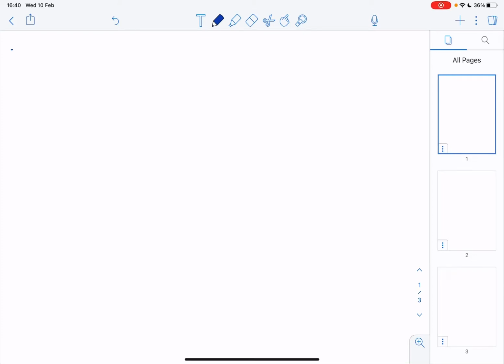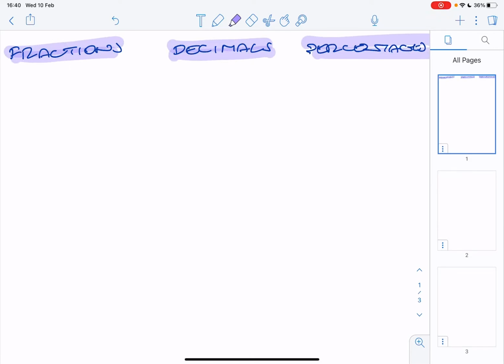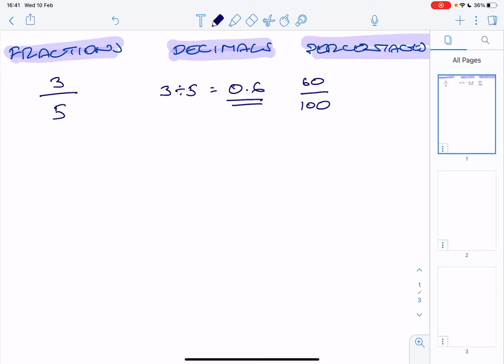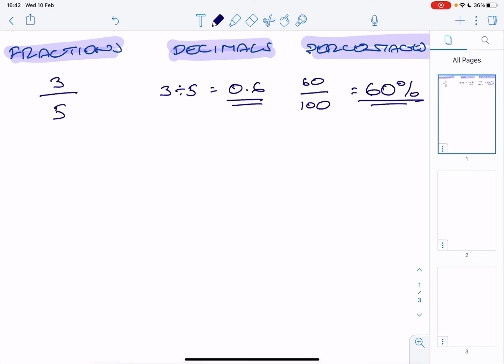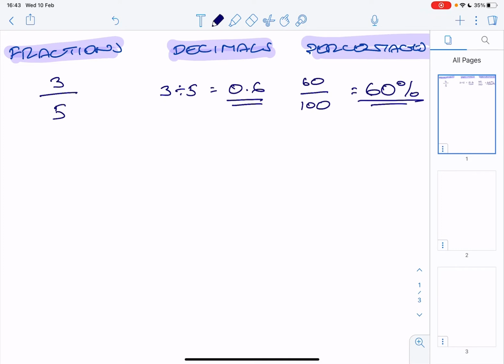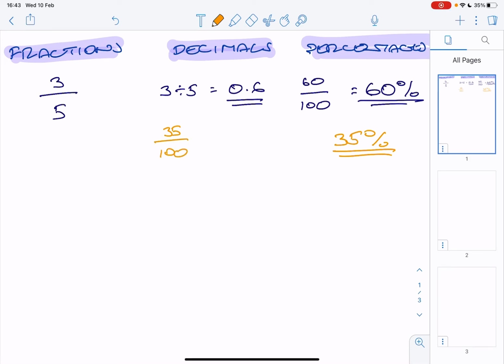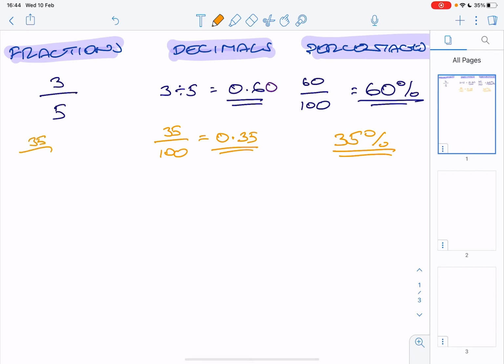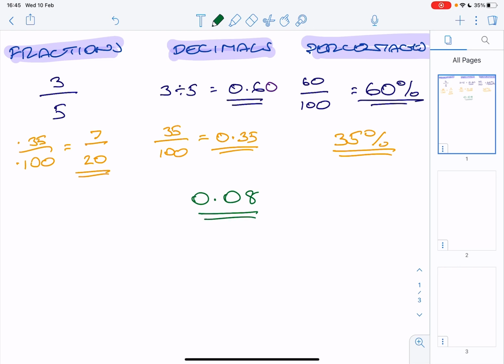Fractions, Decimals and Percentages